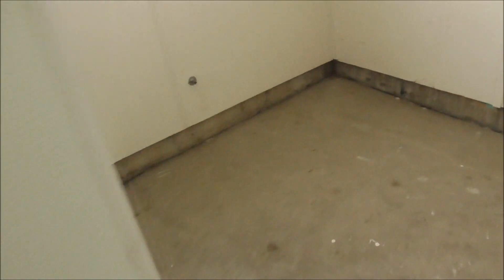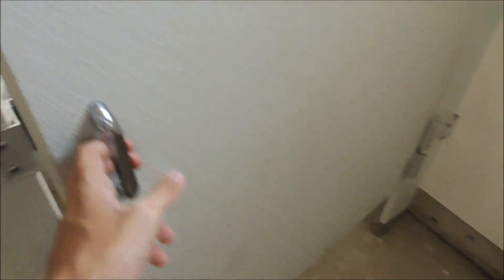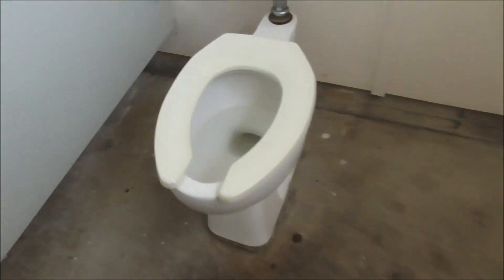[364] 1960's county park restroom with mixed older fixtures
I had to reupload because shitty YouTube wouldn't let me publish. This video was supposed to be #263 Original description:
Here is another restroom at Como Lake Park, with no original fixtures left except for an old flushvalve on the left urinal. The men's contains late 80's Dexters and Highcliff, plus another Afton. The women's has another Highcliff, another Viscount and a 1.6 Gerber